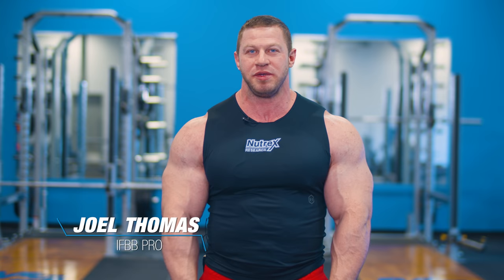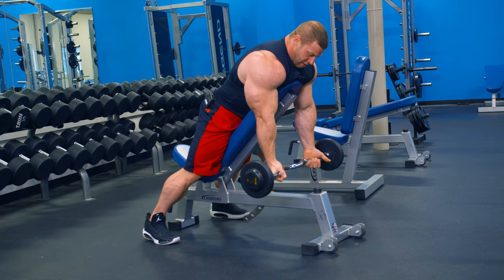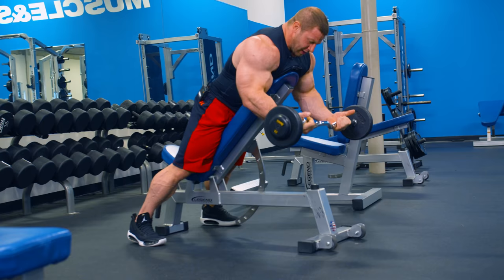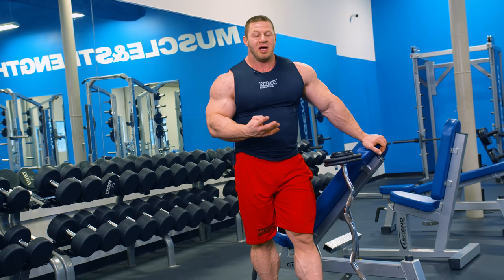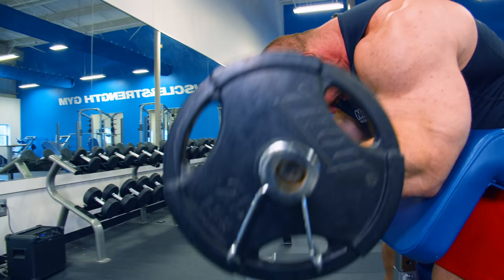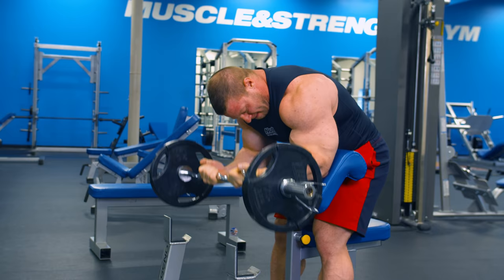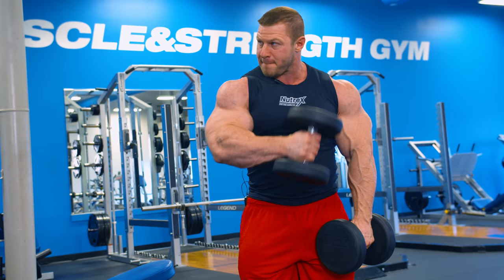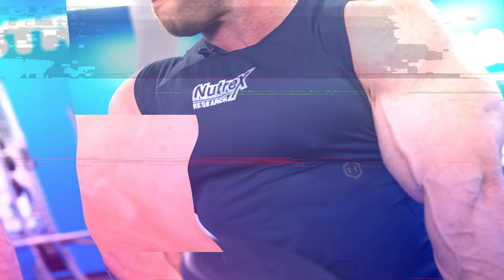3 Best Bicep Exercises for Building Mass w/ Joel Thomas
In this video, IFBB Pro and Nutrex Research athlete, Joel Thomas, takes us through 3 of the bicep exercises he personally uses to add bicep mass. Check out the video for a full breakdown of the exercises and how Joel performs them.

Music in the Video:
Cactus - Supervirus